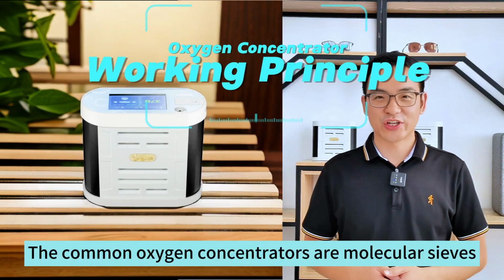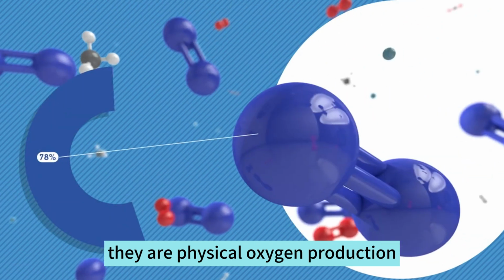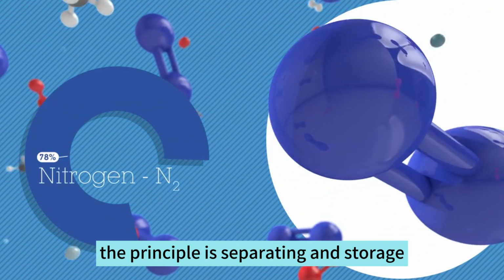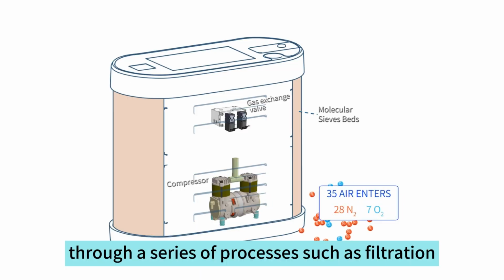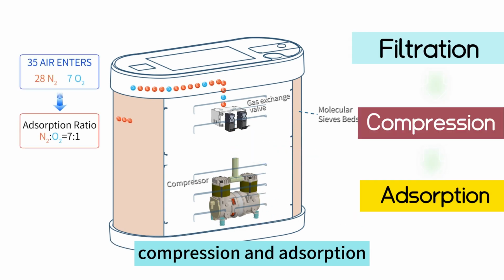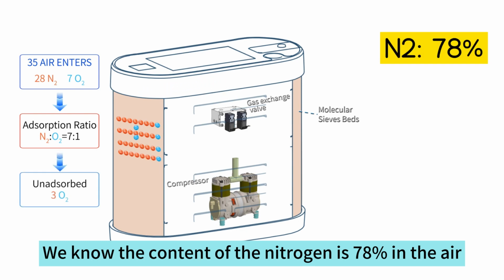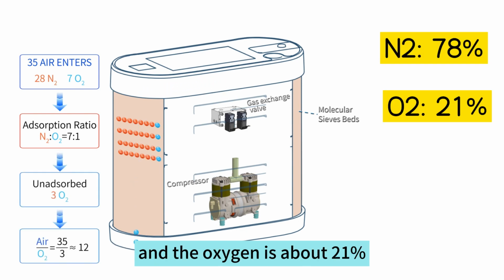Working Principle of Oxygen Concentrator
The common oxygen concentrators are molecular sieves oxygen concentrator, they are physical oxygen production. The principle is separating and storing oxygen from the air through a series of separation processes such as filtration, compression, and adsorption.

We know the content of nitrogen is 78% in the air, and the oxygen is about 21%, the two which account for 99% of the air

The Oxygen concentrators mainly use molecular sieves and adopt pressure swing adsorption to adsorb nitrogen and obtain oxygen with purity level around 90-95%